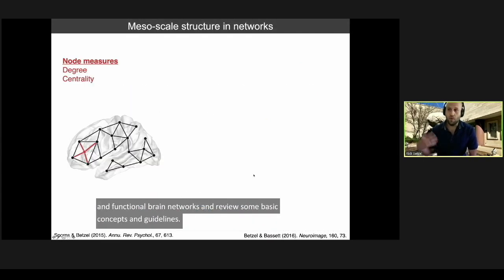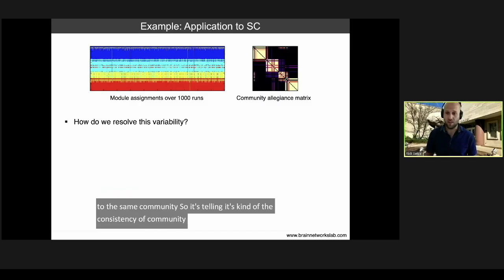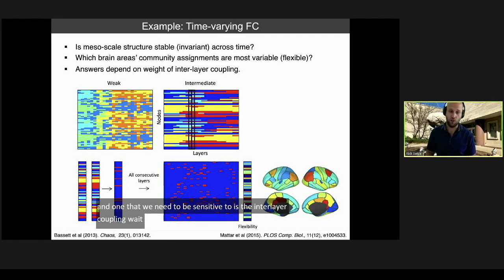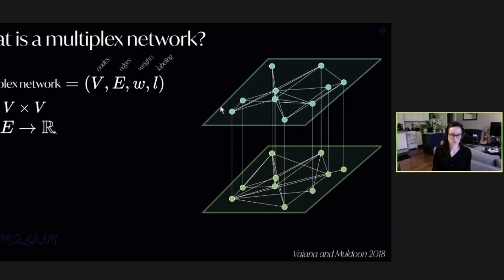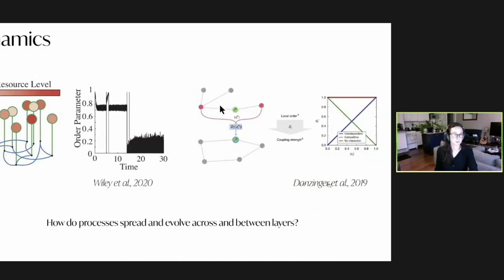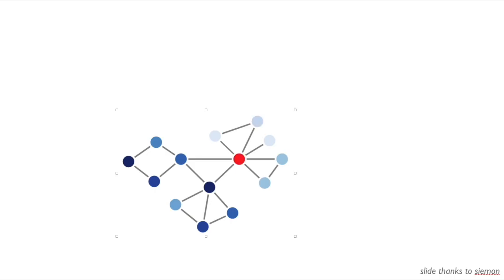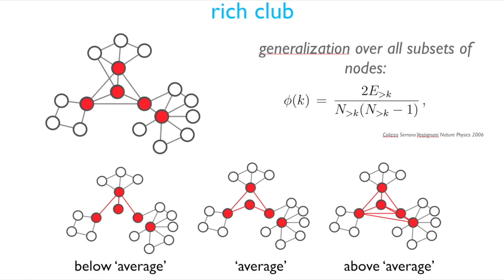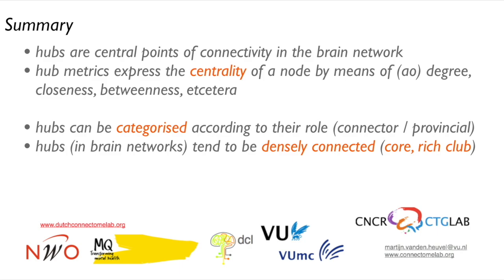OHBM 2020 | Educational Course | Fundamental Concepts and Methods in Network Neuroscien… | Part 4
Session: Fundamental Concepts and Methods in Network Neuroscience
Part 4
Speakers: Alex Fornito, Janine Bijsterbosch, Shella Keilholz, Robert Smith, Andrew Zalesky, Bratislav Misic, Richard Betzel, Ann Sizemore, Martijn van den Heuvel, Petra Ritter